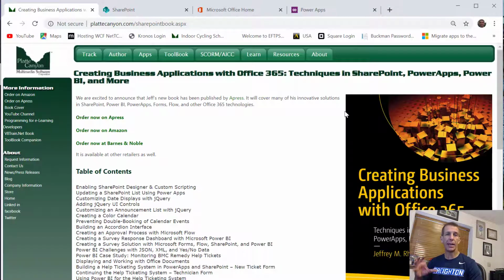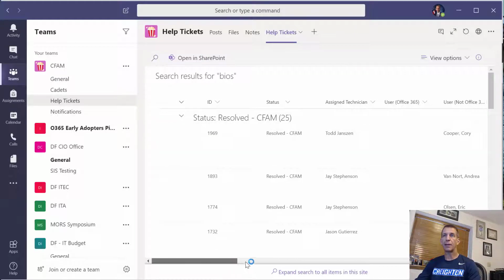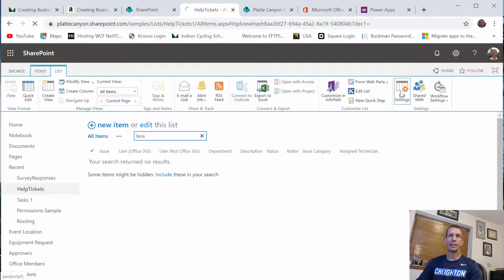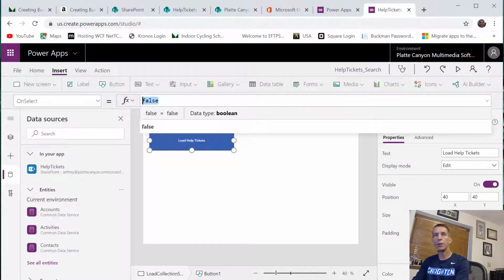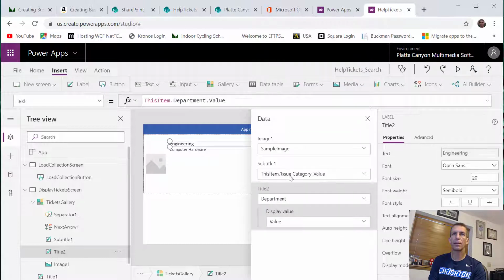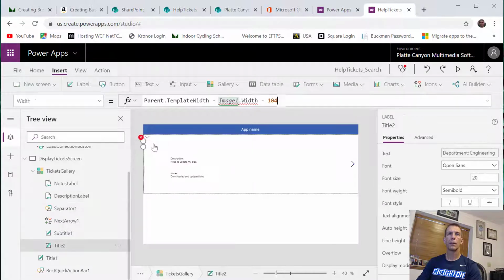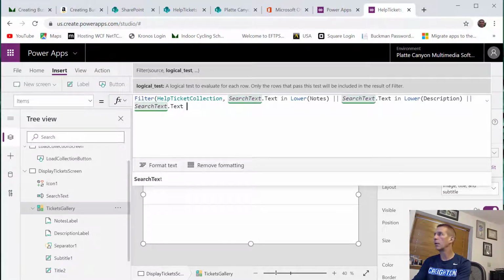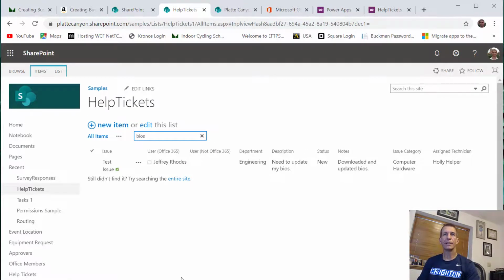Implementing Search in PowerApps, SharePoint, and Teams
In this video, we implement search in our "Help Tickets" SharePoint list datasource for multiline text columns using managed properties. We then examine how to add the list to Teams to implement search there. Finally, we build a PowerApps search application that uses collections to quickly search our tickets.